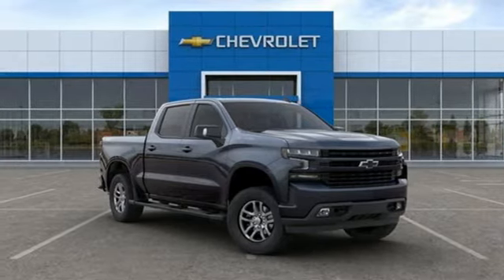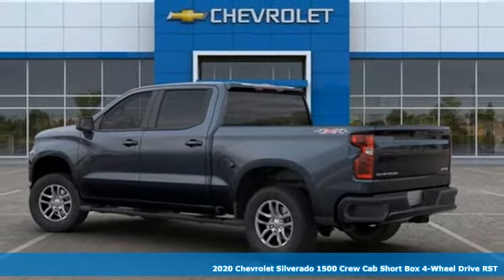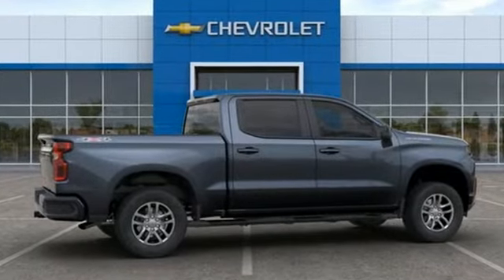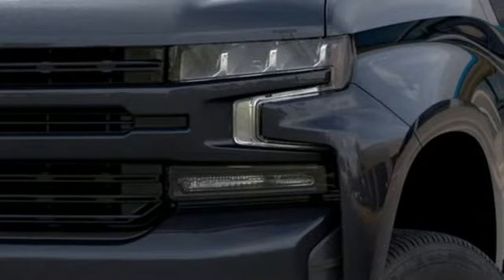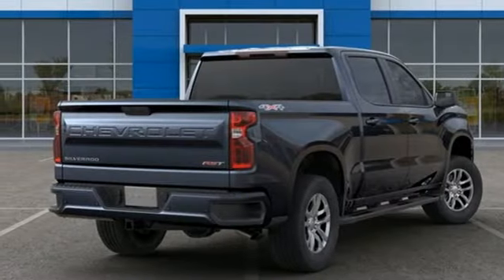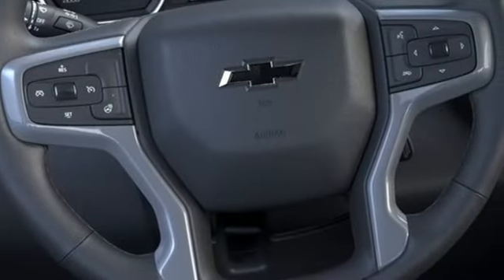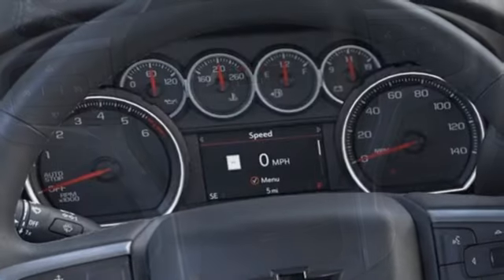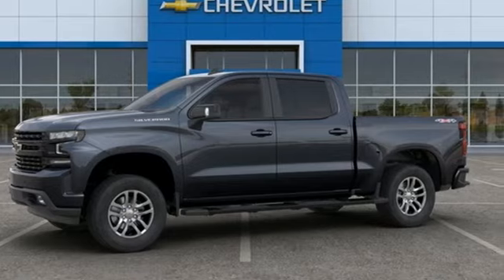2020 Chevrolet Silverado 1500 Baltimore MD Owings Mills, MD A0198404 - SOLD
Year: 2020
Make: Chevrolet
Model: Silverado 1500
Trim: RST
Engine: EcoTec3 5.3L V8
Transmission: 8-Speed Automatic
Color: Gray
Interior: Black
Stock #: A0198404
VIN: 3GCUYEED9LG198404
All-Star Edition (Heavy-Duty Rear Locking Differential), All-Star Edition w/PCH, Cloth Rear Seat w/Storage Package, Convenience Package (10-Way Power Driver Seat w/Lumbar, Dual-Zone Automatic Climate Control, Heated Driver & Front Outboard Passenger Seats, Heated Steering Wheel, Leather Wrapped Steering Wheel, and Manual Tilt/Telescoping Steering Column), Max Trailering Package (220 Amps Alternator, 3.42 Rear Axle Ratio, Enhanced Cooling Radiator, and Integrated Trailer Brake Controller), Preferred Equipment Group 1SP (12-Volt Rear Auxiliary Power Outlet, 2 USB Ports (First Row), 4.2" Diagonal Color Display Driver Info Center, 4G LTE Wi-Fi Hot Spot Capable, 4-Way Manual Driver Seat Adjuster, 6-Speaker Audio System, BluetoothA® For Phone, Body Color Grille, Chevrolet Connected Access Capable, Color-Keyed Carpeting Floor Covering, Compass, Deep-Tinted Glass, Electric Rear-Window Defogger, Electrical Lock Control Steering Column, Electronic Cruise Control, Front Frame-Mounted Black Recovery Hooks, Front LED Fog Lamps, Front Rubberized Vinyl Floor Mats, High Gloss Black Mirror Caps, Keyless Open & Start, LED Cargo Area Lighting, Manual Tilt Wheel Steering Column, OnStar & Chevrolet Connected Services Capable, Power Door Locks, Power Front Windows w/Driver Express Up/Down, Power Front Windows w/Passenger Express Down, Power Rear Windows w/Express Down, Rear 60/40 Folding Bench Seat (Folds Up), Rear Dual USB Charging-Only Ports, Rear Rubberized-Vinyl Floor Mats, Rear Vision Camera, Remote Vehicle Starter System, Single-Zone Manual/Semi-Automatic Air Conditioning, Steering Wheel Audio Controls, Theft Deterrent System (Unauthorized Entry), and Urethane Steering Wheel), Safety Package (Lane Change Alert w/Side Blind Zone Alert, Perimeter Lighting, Rear Cross Traffic Alert, and Ultrasonic Front & Rear Park Assist), Trailering Package (Hitch Guidance), 8-Speed Automatic, 4WD, Black Cloth, 40/20/40 Front Split-Bench Seat, 4-Wheel Disc Brakes, 6 Speakers, 6" Wheel To Wheel Black Assist Steps (LPO), ABS brakes, Air Conditioning, AM/FM radio, Auxiliary External Transmission Oil Cooler, Brake assist, Bumpers: body-color, Cloth Seat Trim, Delay-off headlights, Driver door bin, Driver vanity mirror, Dual front impact airbags, Dual front side impact airbags, Electronic Stability Control, External Engine Oil Cooler, Front anti-roll bar, Front Center Armrest w/Storage, Front fog lights, Front License Plate Kit, Front reading lights, Front wheel independent suspension, Fully automatic headlights, Heated door mirrors, Heavy Duty Suspension, Illuminated entry, Low tire pressure warning, Occupant sensing airbag, Outside temperature display, Overhead airbag, Overhead console, Panic alarm, Passenger door bin, Passenger vanity mirror, Power door mirrors, Power steering, Power windows, Radio data system, Radio: Chevrolet Infotainment 3 System, Rear reading lights, Rear step bumper, Rear window defroster, Remote keyless entry, Security system, Speed control, Speed-sensing steering, Split folding rear seat, Steering wheel mounted audio controls, Tachometer, Tilt steering wheel, Traction control, Trip computer, Variably intermittent wipers, Voltmeter, and Wheels: 18" x 8.5" Bright Silver Painted Aluminum. *Your additional costs are sales tax, tag and title fees for the state in which the vehicle will be registered, freight, any dealer-installed options (if applicable) and a dealer processing fee ($299 Maryland; not required by law); ($699 Virginia, North Carolina). Freight charges: $875 (Bolt EV, Cruze, Impala, Malibu, Sonic, Spark, Volt); $995 (Camaro, Camaro ZL1, City Express, Colorado, SS Sedan, Trax); $1,095 (Corvette Grand Sport, Corvette Stingray, Corvette Z06); $1,195 (Blazer, Equinox, Express Cargo, Express Passenger, Traverse); $1,295 (Suburban, Tahoe); $1,495 (Silverado 1500, Silverado 2500, Silverado 3500) Prices are subject to change, and prior sales are excluded from these offers. While every reasonable effort is made to ensure the accuracy

Address:
11234 Reisterstown Road
Baltimore MD